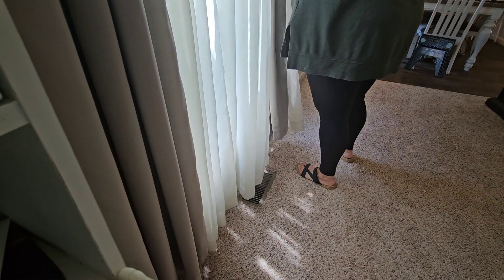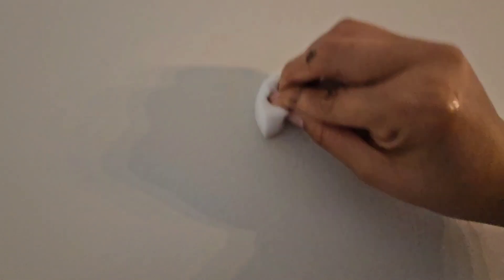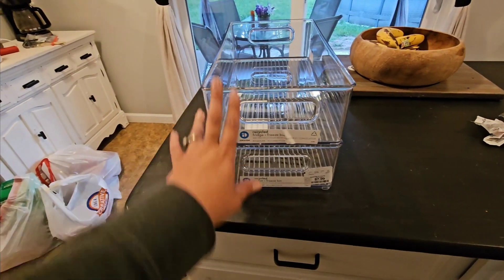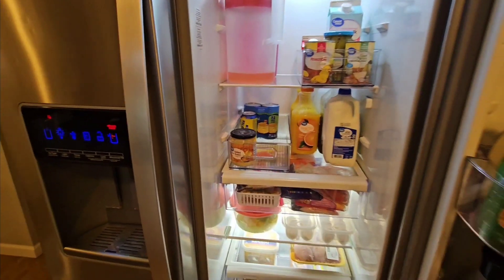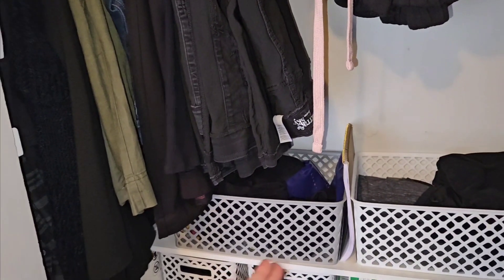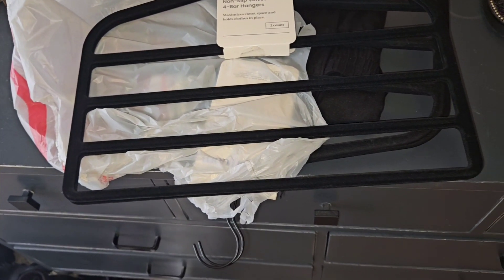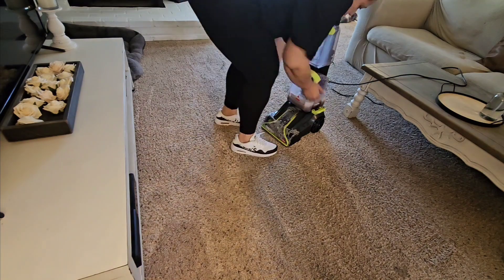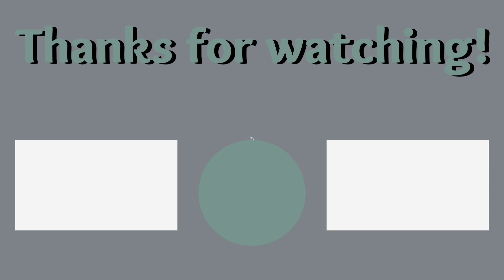CLEAN and ORGANIZE With Me!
Today we tackle come much needed cleaning and organizing! We love a clean and inviting home and doing just a few things can definitely help!

Products Mentioned:

Steam Cleaner

ZEP Carpet Cleaner

Fridge Bins - 3 Pack

Similar Hangers  - Amazon

Large Rope Basket

      landdhome
* Send us Mail
       7055 Mexico Rd. 457​​